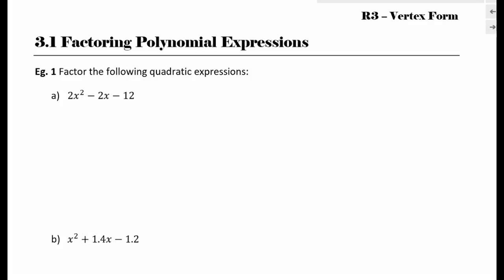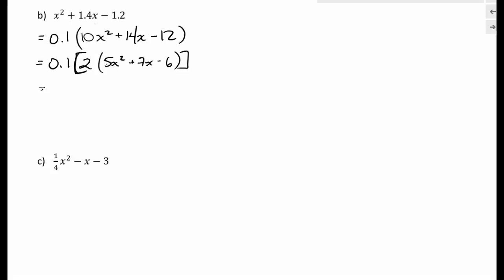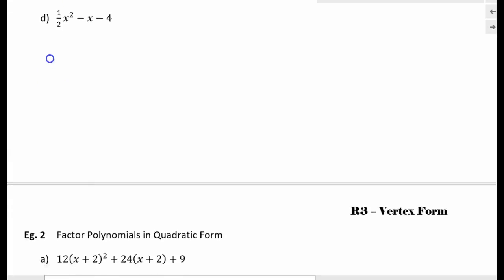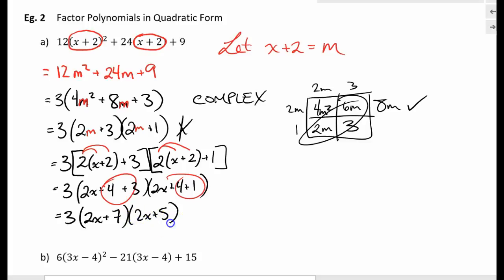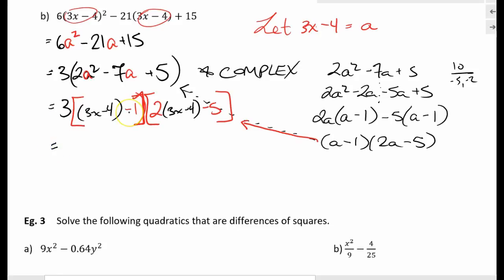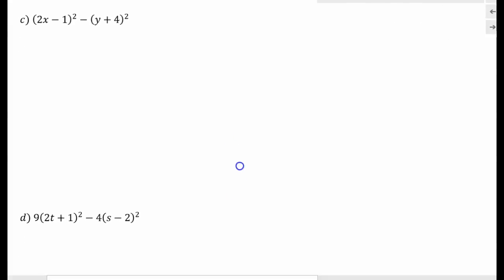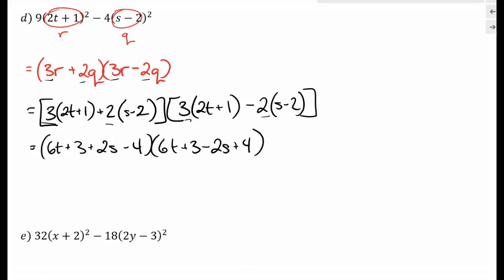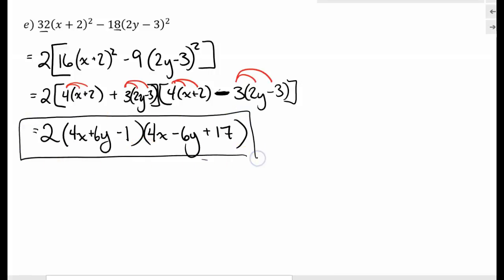U1L1 - 3.1 Factoring Polynomial Expressions (R1)